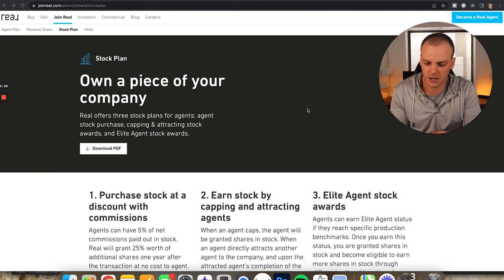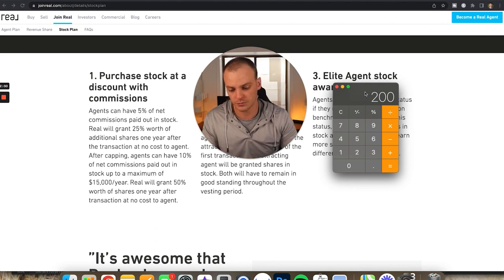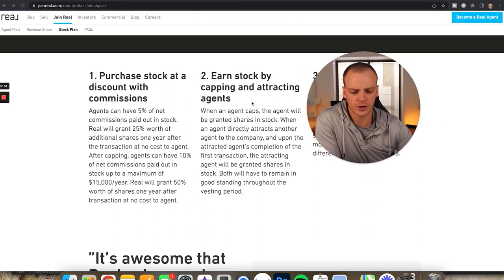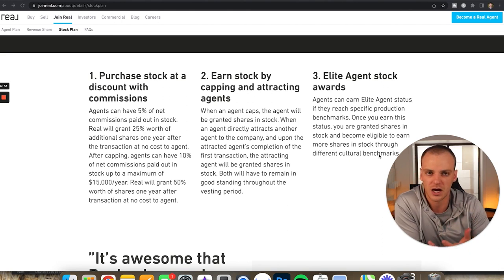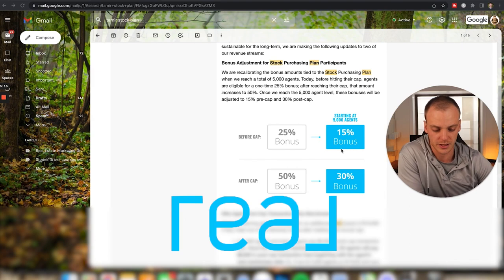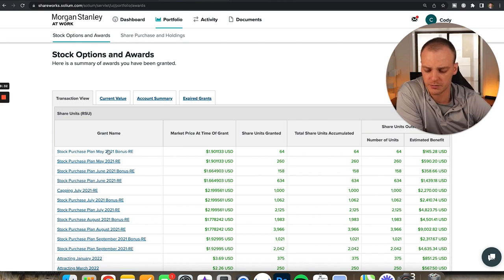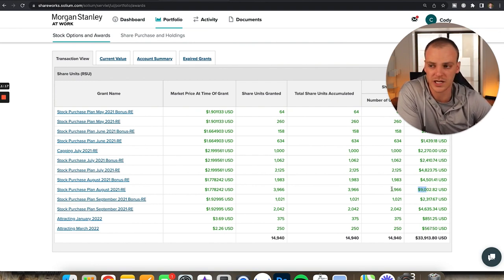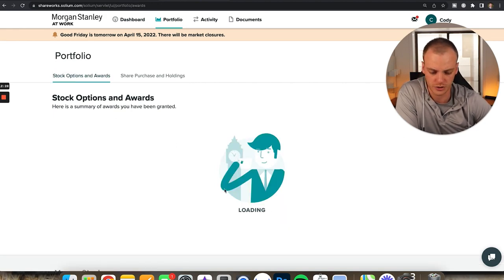Real Broker Stock Purchase Program Explained FULL IN DEPTH ANALYSIS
Let me show you the massive power in free stock awards from Real Broker. I have added over $50,000 in just two years because of this program. It is hands down one of the best ways to build wealth in real estate just for doing what you are already doing.

📞 Book a Private 1 on 1 Call with ME to learn more!

✅ Do you want the SHORTCUT to all things YouTube for Realtors?

✅ The best FREE online tool for creating Real Estate YouTube Videos

✅ Interested in learning more about how to use YouTube at a high level?

⛳️🏌🏼‍♂️ Come golf with me for a full day!